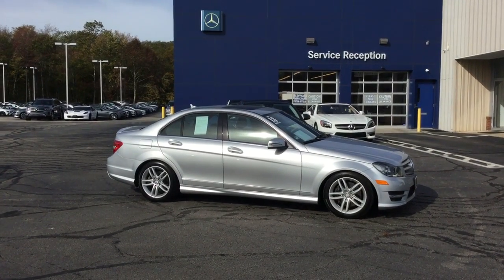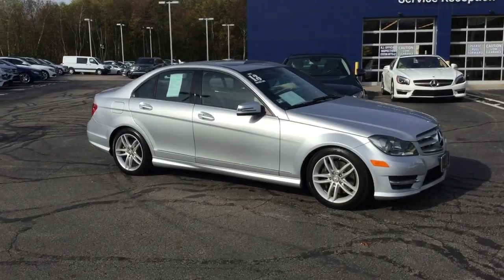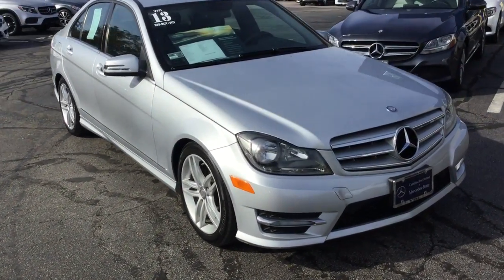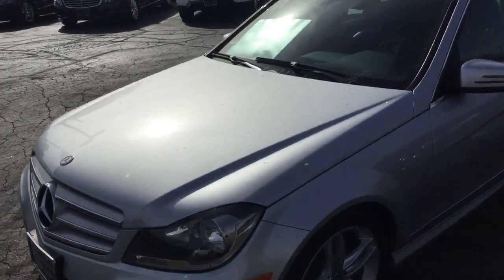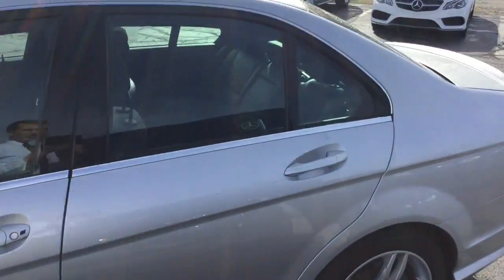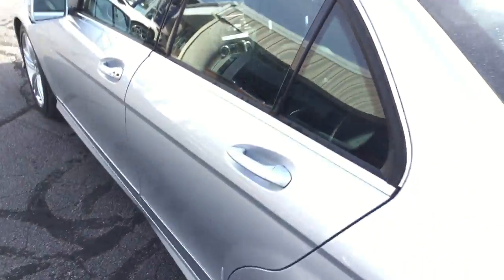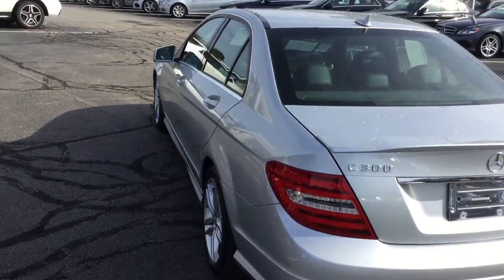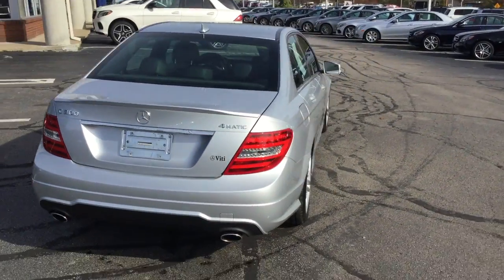2013 Mercedes-Benz C-Class C 300 4MATIC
This C300 comes in Iridium Silver with a Black interior and only 49,691 miles! At Viti, we spare no expense when it comes to our pre-owned cars and trucks. We invite you to stop by or have Viti bring this C300 to you for a test drive today!